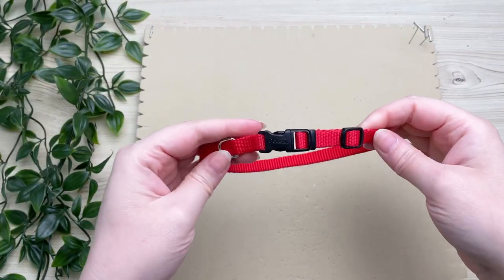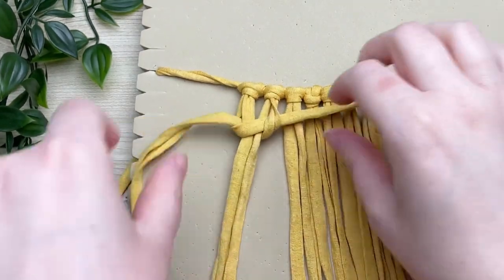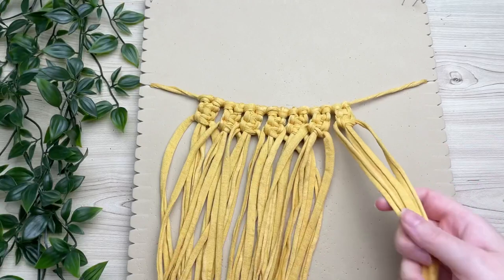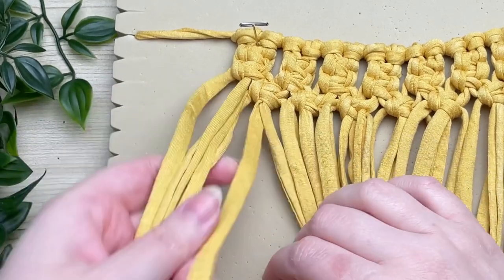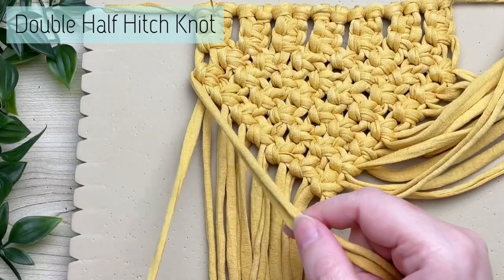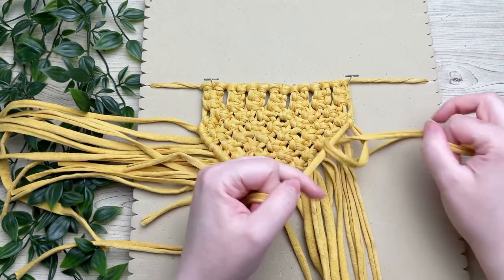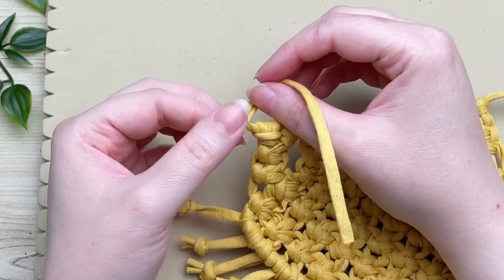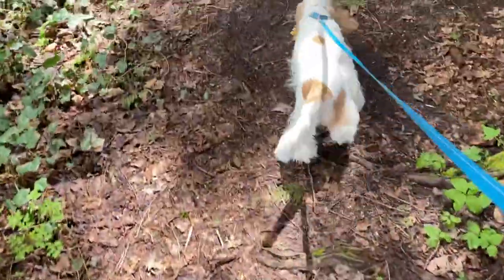EASY Macrame Pet Bandana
This super EASY beginner macrame pet bandana is the perfect starter project for any new macrame artist

💙 SUPPLIES 💙

  1 - dog collar
     - measuring tape
     - scissors

T-Shirt Yarn: Trendy Tee T-shirt yarn